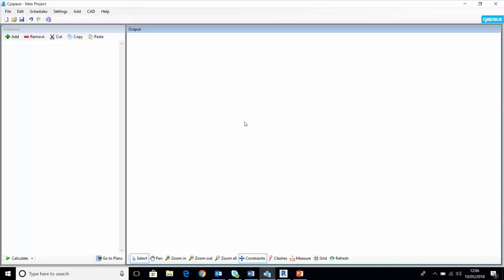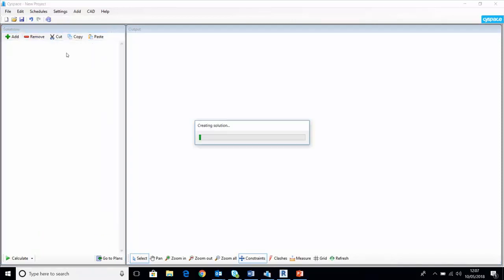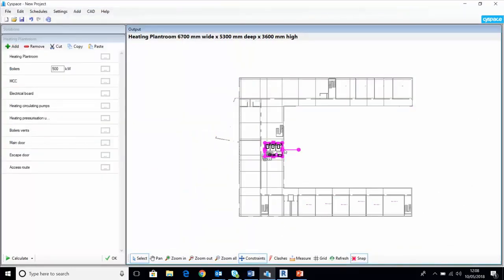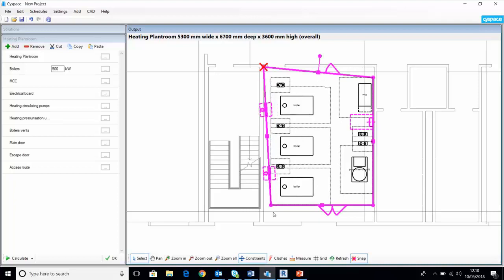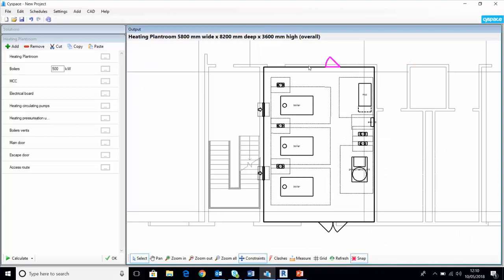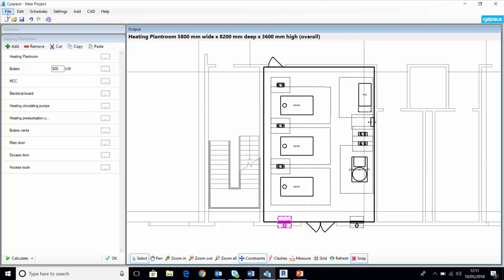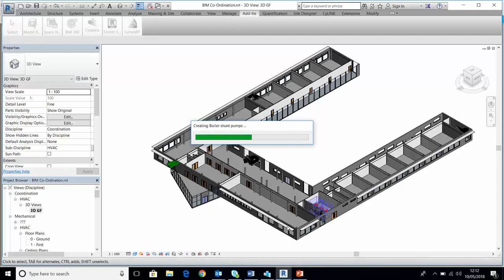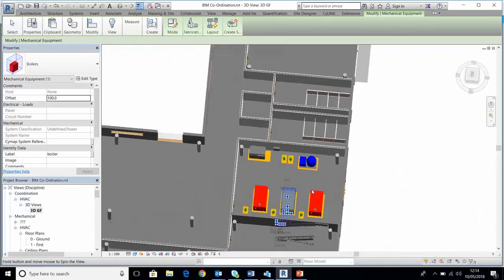Plant to Revit